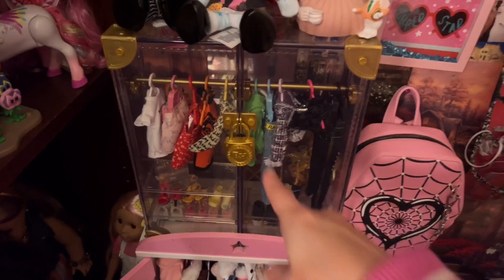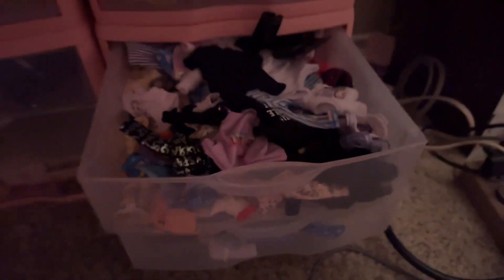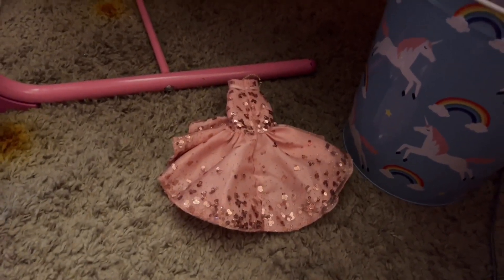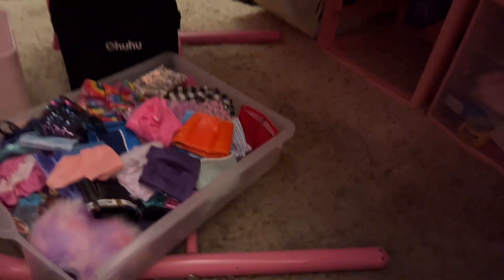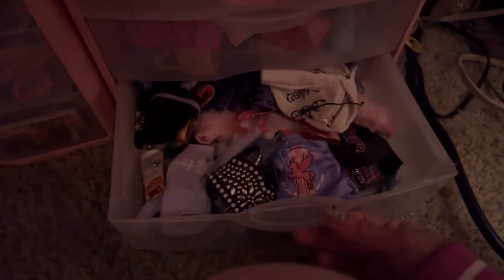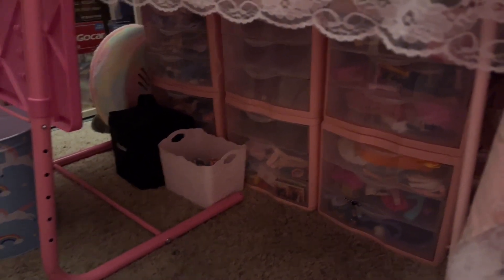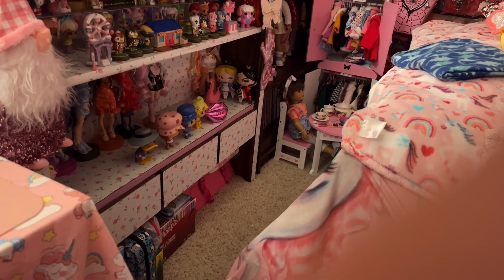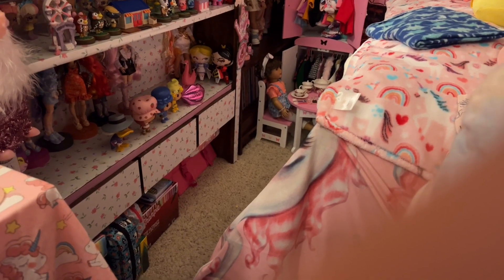Rainbow High Organizing Doll Clothing